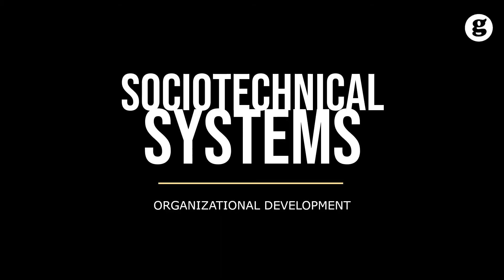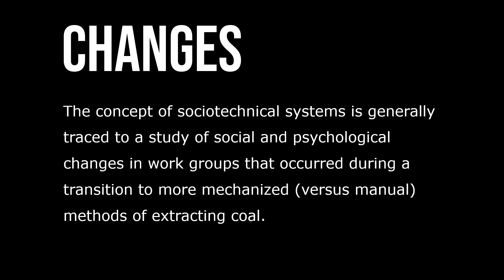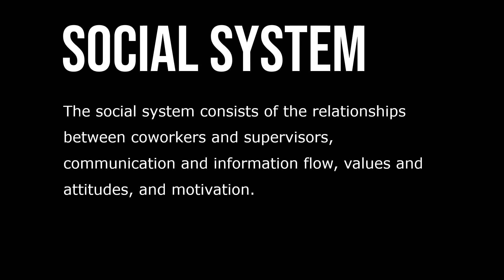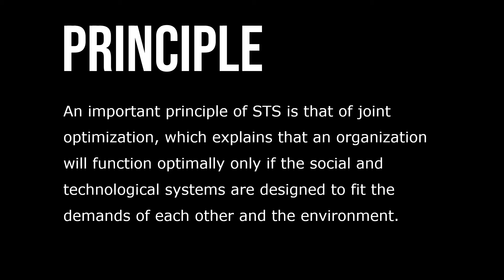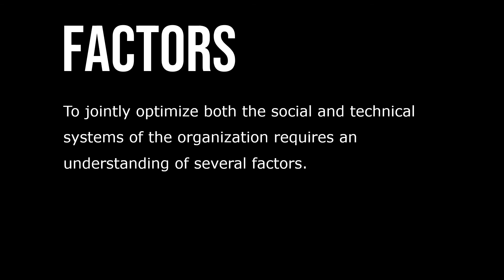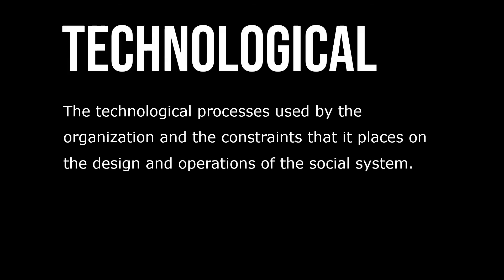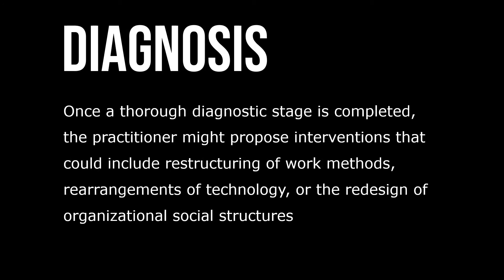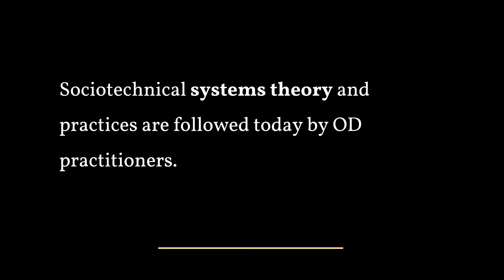Sociotechnical Systems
Sociotechnical systems (STS) was developed in the 1950s, driven by the action research philosophy. The concept of sociotechnical systems is generally traced to a study of social and psychological changes in work groups that occurred during a transition to more mechanized (versus manual) methods of extracting coal. The technological system consists of not just information technology as we might think of it today, but the skills, knowledge, procedures, and tools that employees use to do their jobs.

The social system consists of the relationships between coworkers and supervisors, communication and information flow, values and attitudes, and motivation. An important principle of STS is that of joint optimization, which explains that an organization will function optimally only if the social and technological systems are designed to fit the demands of each other and the environment.

One method by which joint optimization can be achieved is through an autonomous work group, where members have some degree of ownership, control, and responsibility for the tasks that need to be performed. To jointly optimize both the social and technical systems of the organization requires an understanding of several factors. The social processes that occur in organizations and the variety of theories and methods that exist to make more efficient use of human resources.